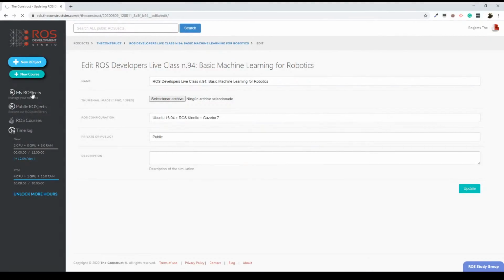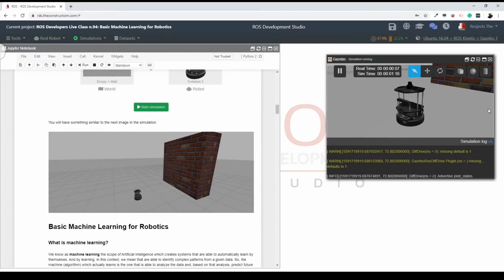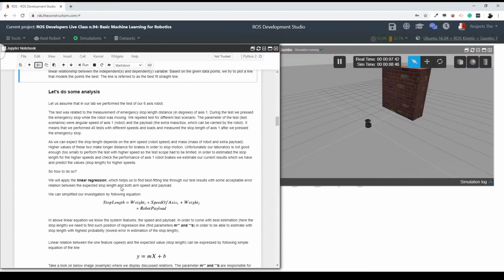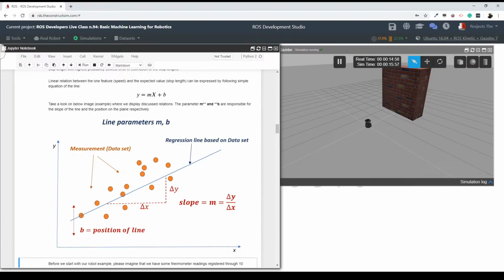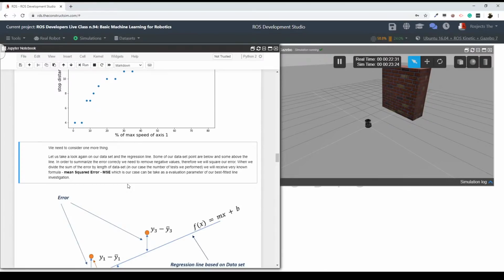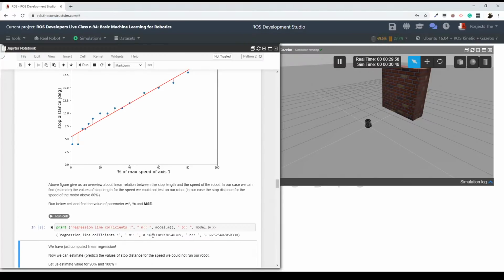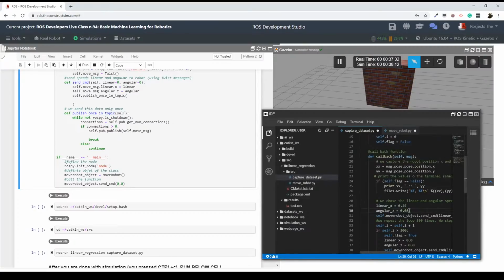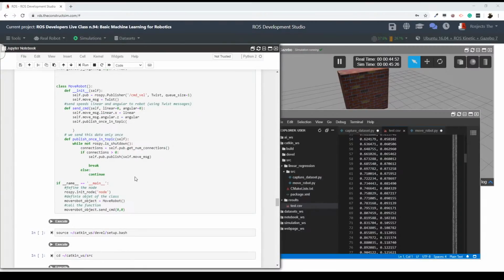ROS Developers LIVE Class #94: Basic Machine Learning for Robotics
In this Live Class, you will learn some basic concepts of machine learning, focusing on the linear regression algorithm.
Learning points:
- Basic analysis of the linear regression algorithm
- Application of the algorithm to a simulated robot.
The notebook for this live class was created by Markus Buchholz and Alberto Ezquerro.
Every Tuesday @ 6 PM CET. This is a LIVE class on how to develop with ROS. In Live Classes, you will practice with me at the same time that I explain, with the provided free ROS material.
Want to learn alongside some of the world's top ROS Developers? Don't miss the 3rd annual ROS Developers Day - June 27th - an all-day virtual conference. Registration ends on June 23rd